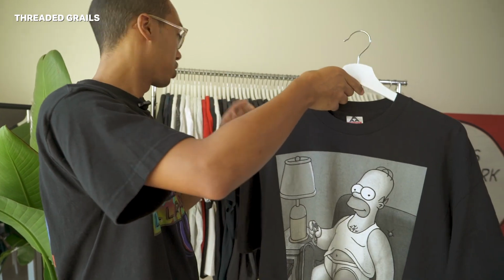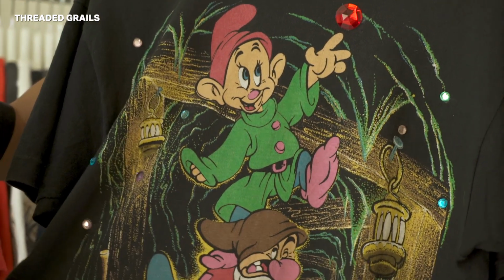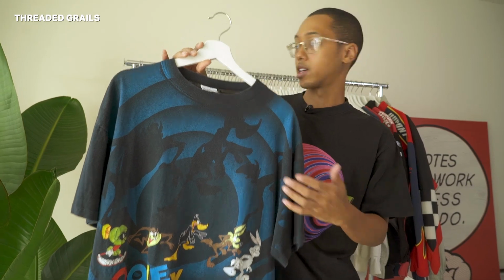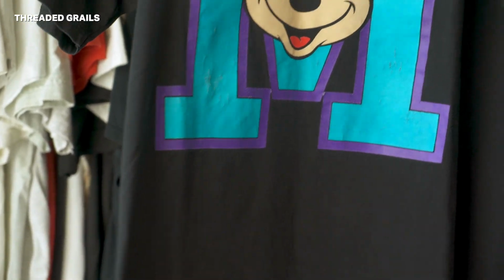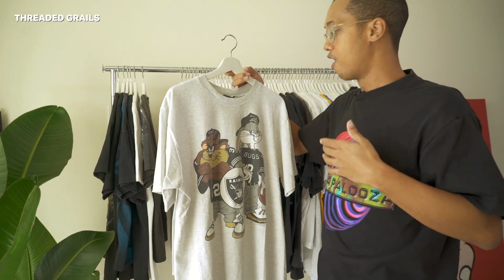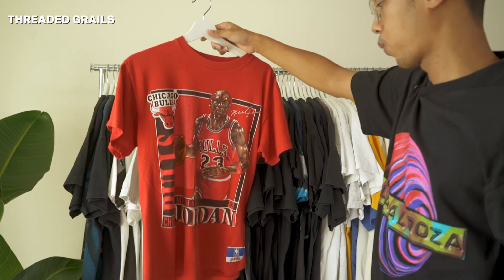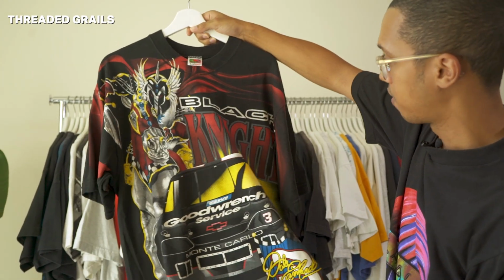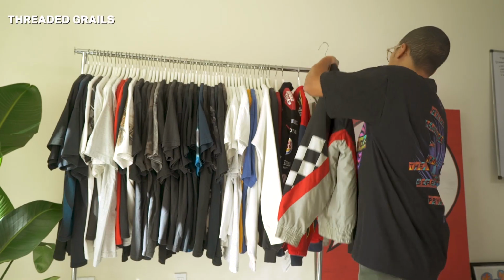Threaded Grails Drop // 015 Preview | Vintage Shirts | How to Identify Vintage Shirts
In this video Dontae of Threaded Grails, previews Drop // 015. Every week Threaded Grails drops a new vintage collection including; vintage shirts, vintage jackets, vintage sweaters, and vintage bottoms. Dontae also covers, justifying the price of vintage clothes, how to figure out what size you wear in vintage clothes and how he identifies vintage clothes by looking for vintage tags and single stitch vs double stitch shirts.

If You See This, Comment "I Love Vintage" In The Comment Section.